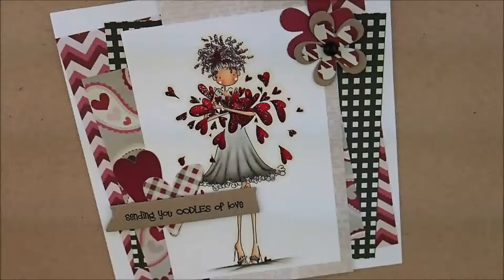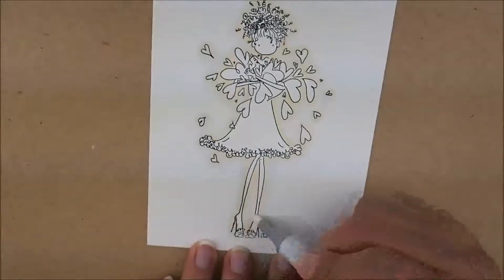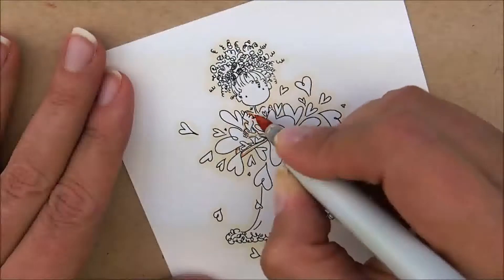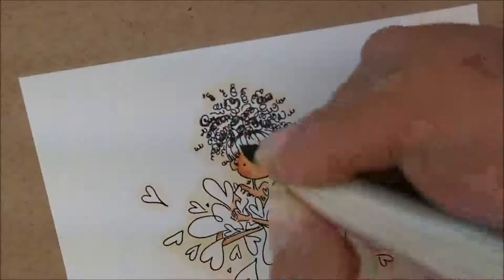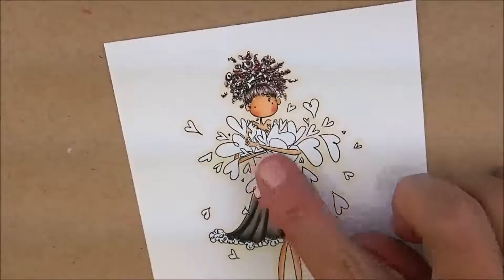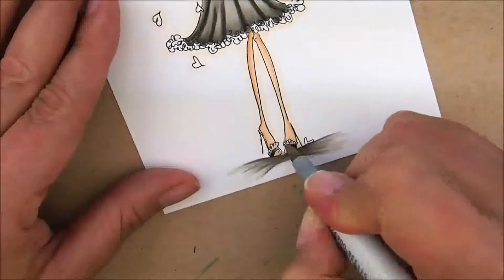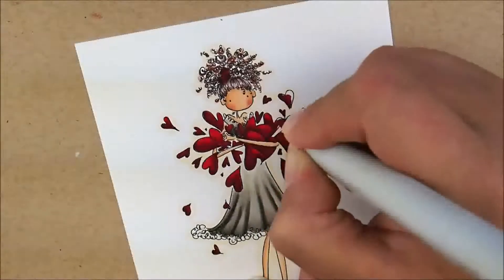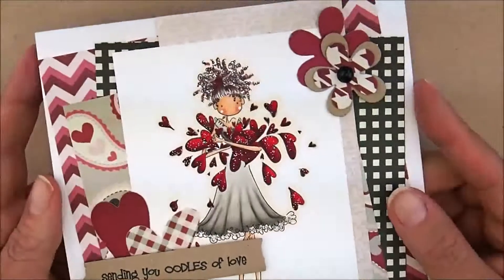Lucille Sends Her Love Copic Coloring Card Kit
Step by step instructions for Copic Coloring Card Kit Tobie and His Puppy stamp by Some Odd Girl.

♥ ♥ LINKS ♥ ♥